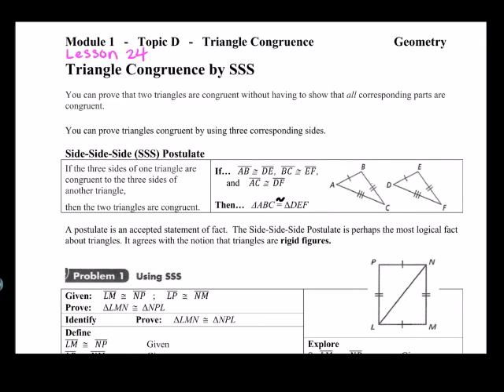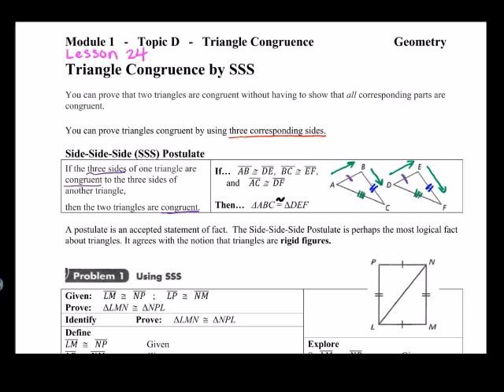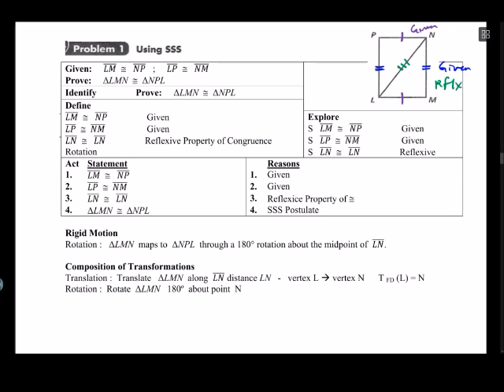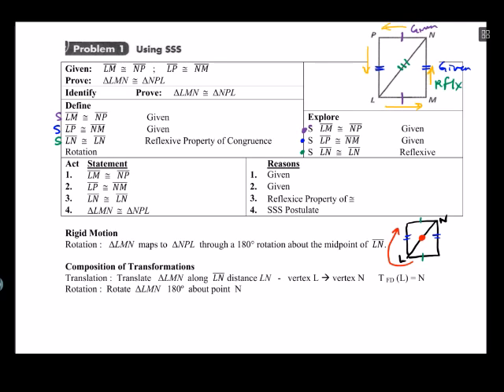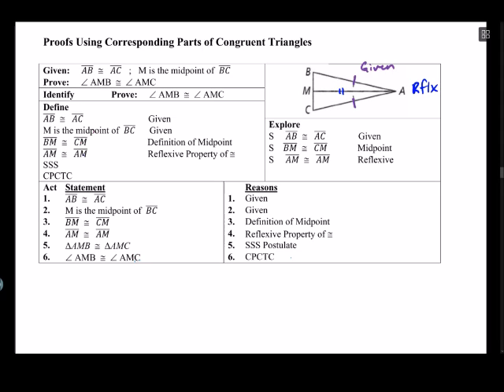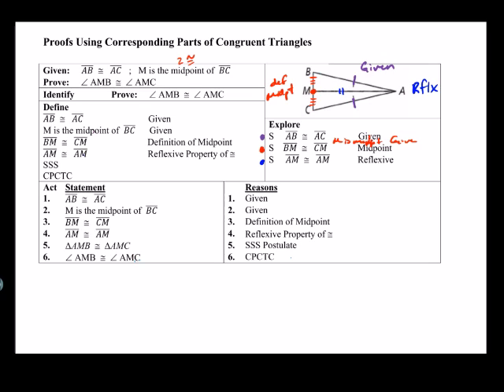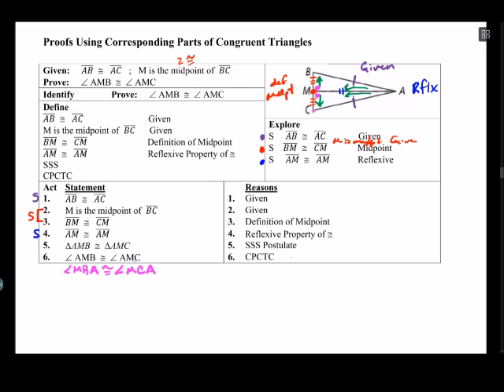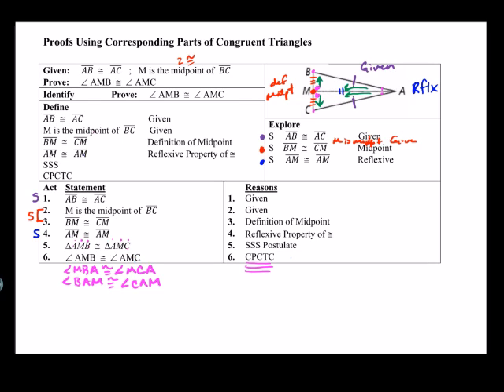1.24 - SSS - EngNY - GeomOnline